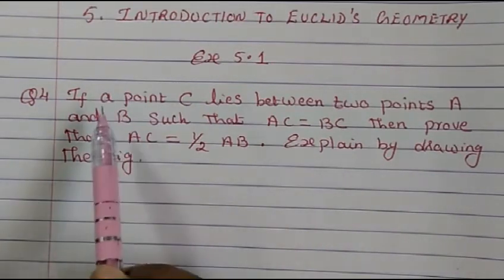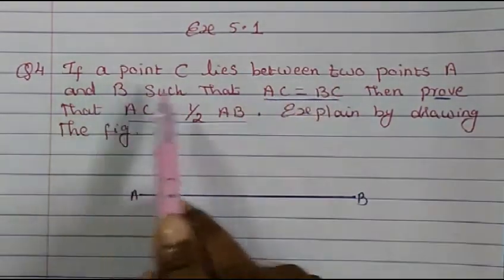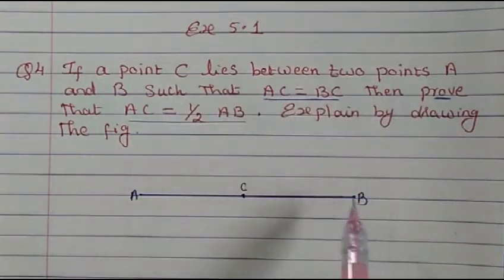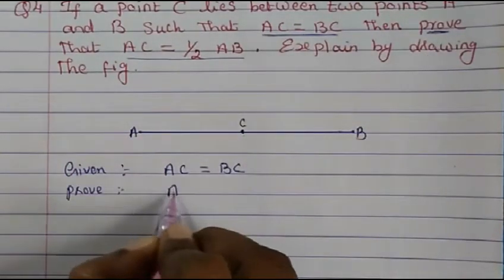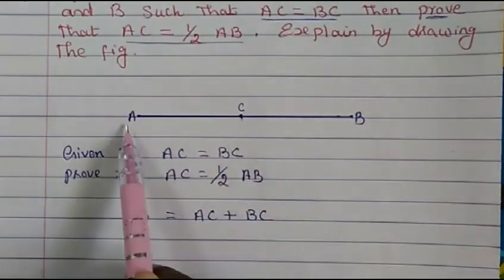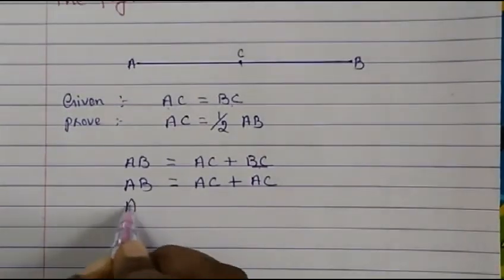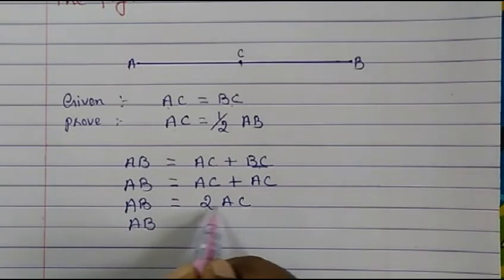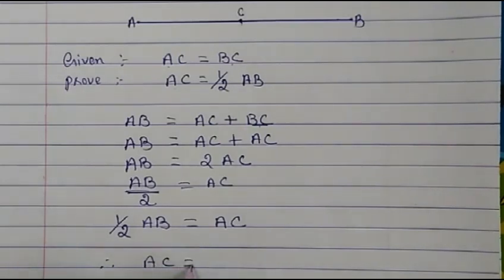9th Maths NCERT. 5.Introduction to Euclid's Geometry. Ex.5.1, Q4